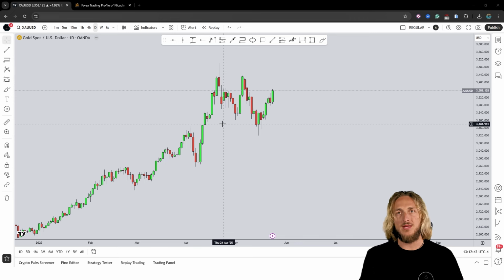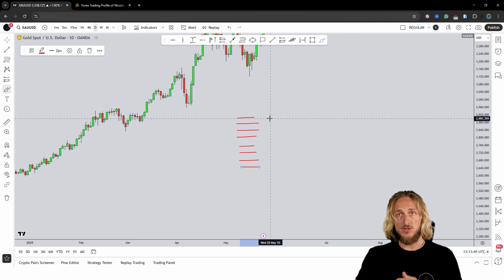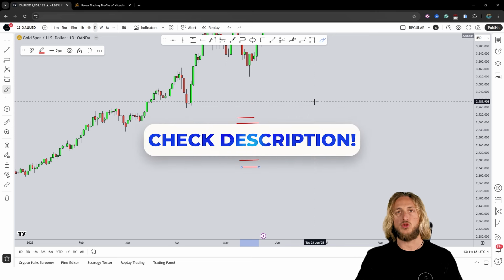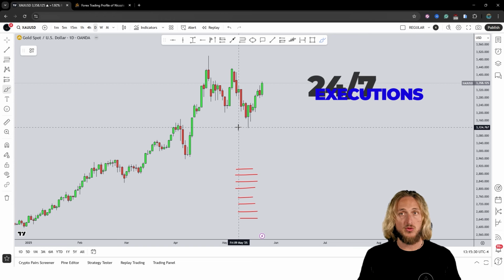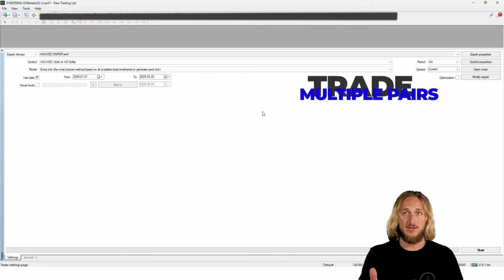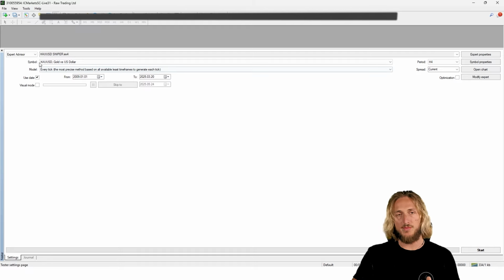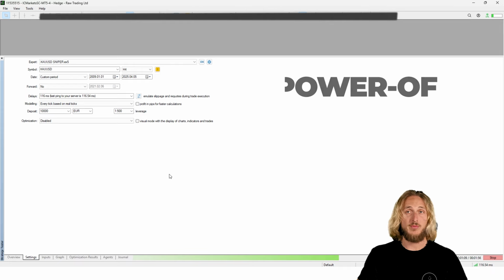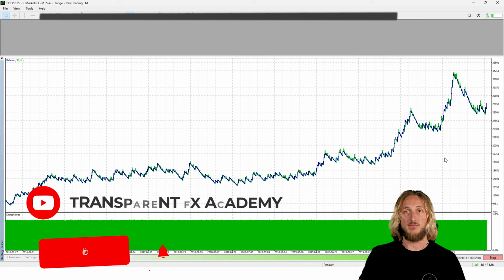How To TRULY Master Trading Psychology ( 2025 Edition )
Dive deep into the world of trading psychology with Transparent Fx Academy! In this video, we explore the latest strategies and insights to help you master your mindset and elevate your trading game. Whether you're a seasoned trader or just starting out, understanding the psychological aspects of trading is crucial for success. We'll cover everything from emotional control to decision-making processes, ensuring you're equipped to handle the market's ups and downs. Don't miss out on these game-changing tips! 💡